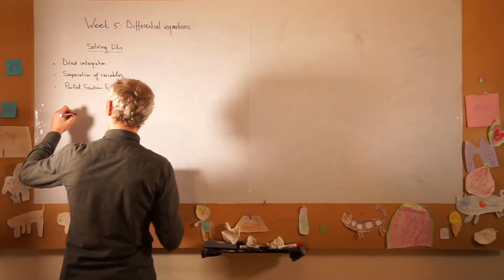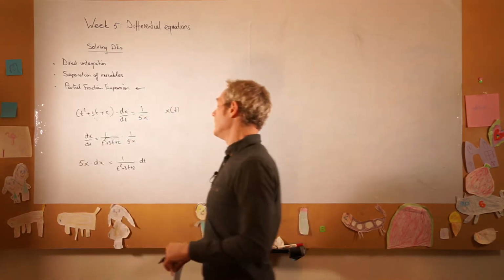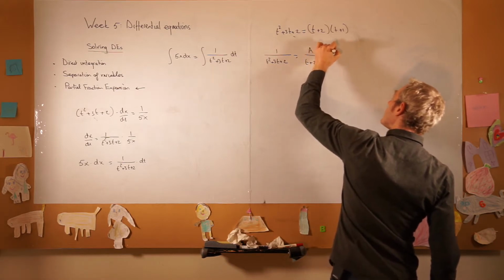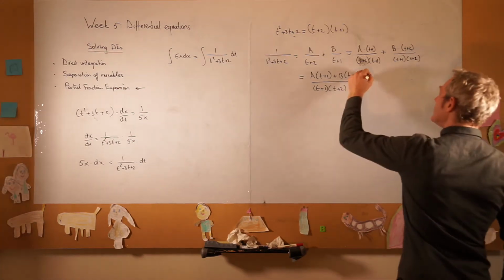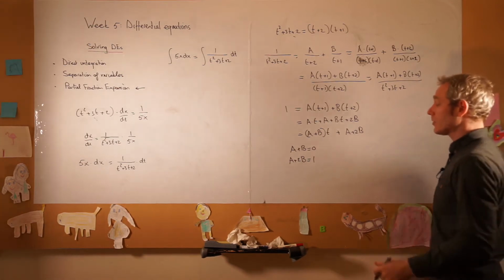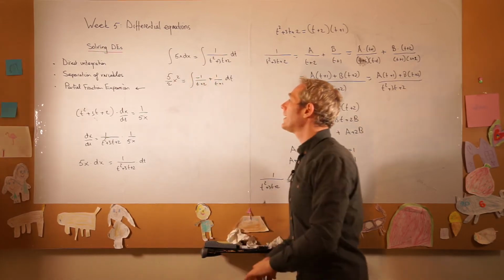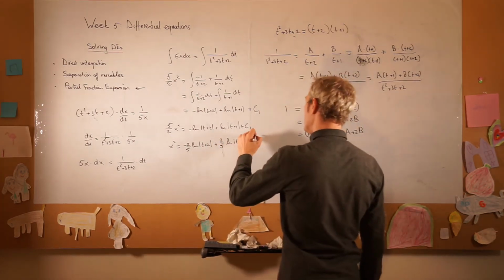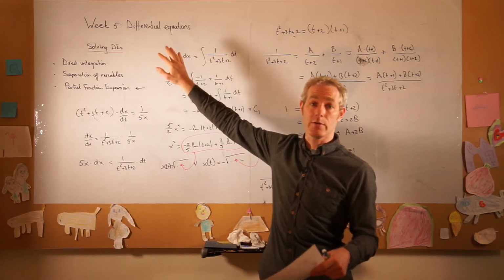EMM Week 5 part 7 Differential equations PFE